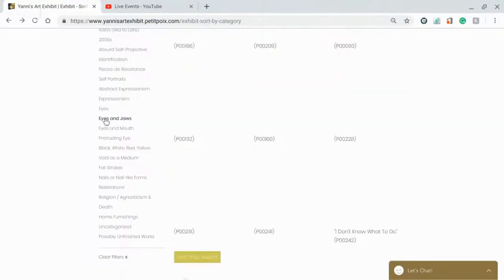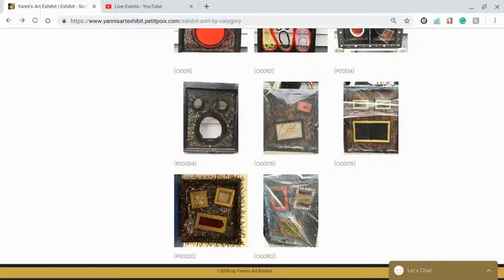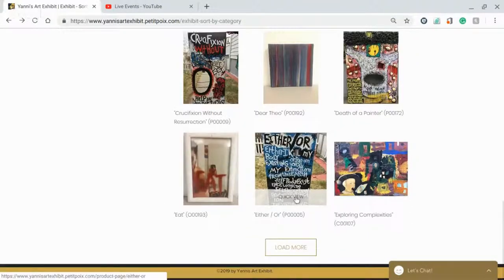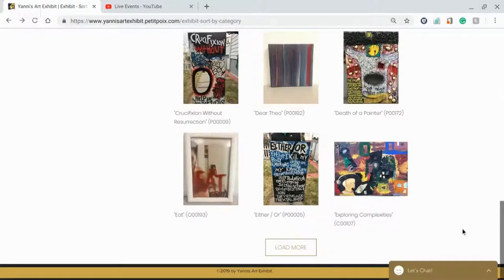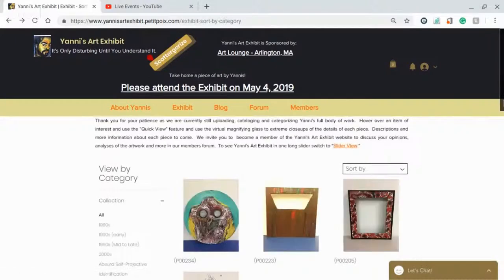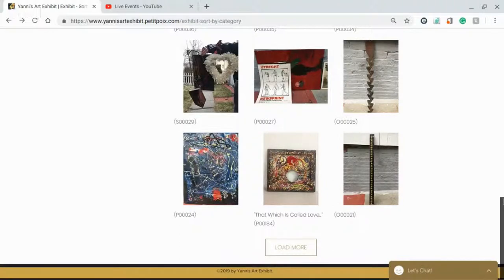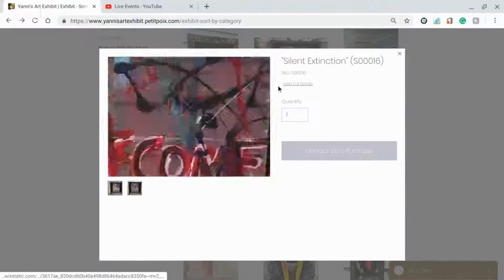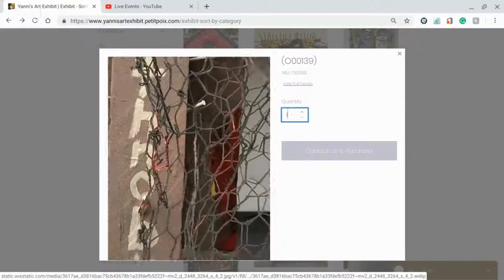Discovering Yanni's Art - Part 2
Discover more about the late Yannis Pagounis through the Yanni's Art Exhibit website.